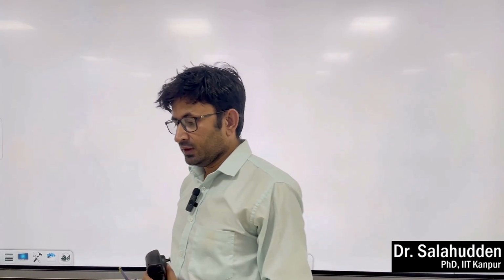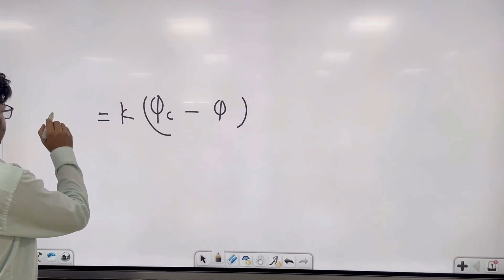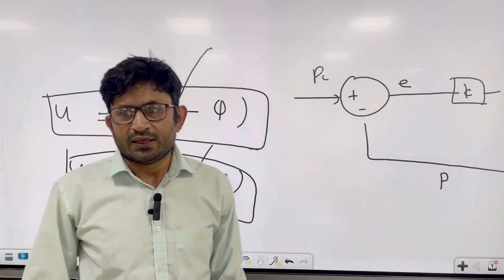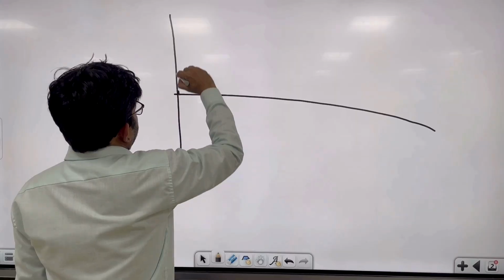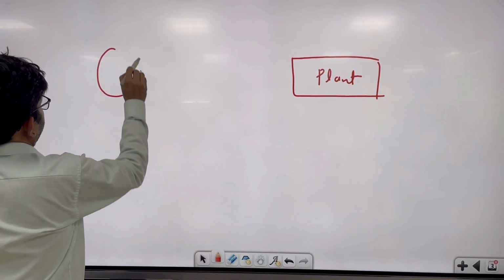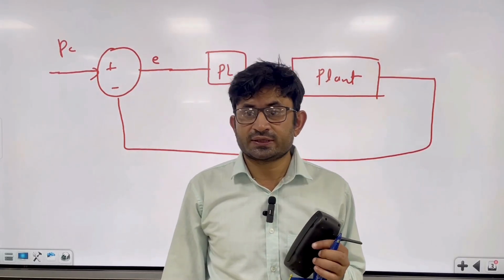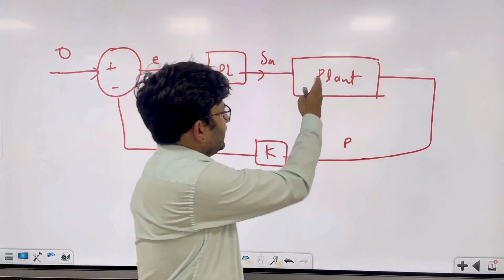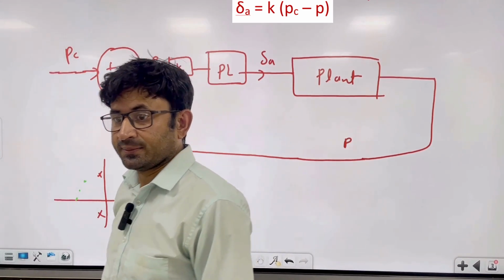Lec 23 | Conceptual Difference Between Tracking & Stabilization Controller | FCSD by Dr. Salahudden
We will cover the following in this lecture:
-Definition and purpose of stabilization control
-Definition and purpose of tracking control
-Key conceptual differences between the two controllers
-Examples from aircraft flight control application
-Control architecture

I have offered the following courses:
Please find the links here: